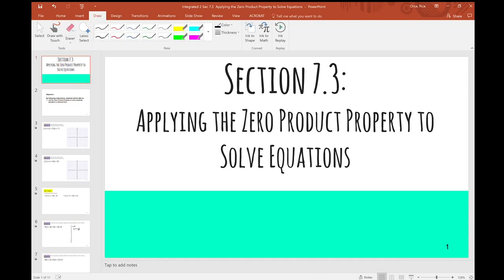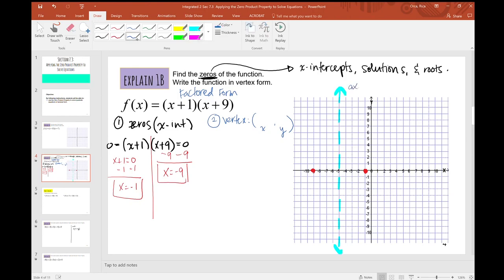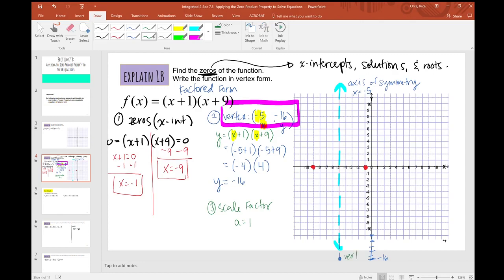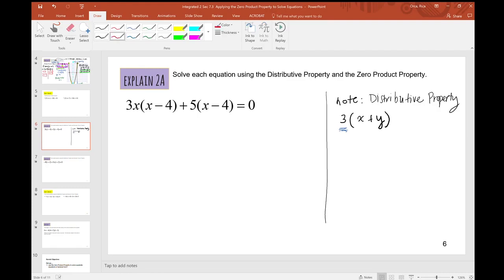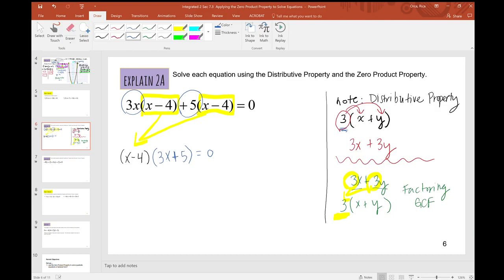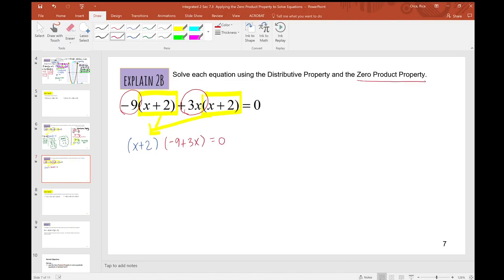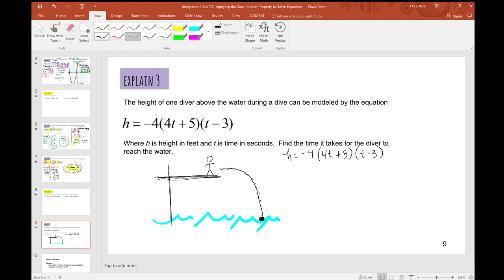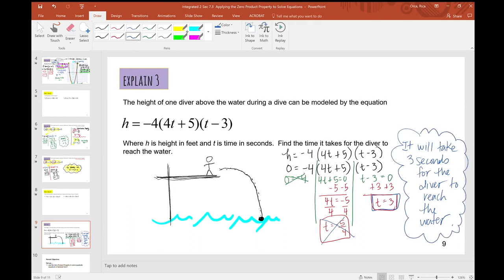Sec 7.3 Applying the Zero Product Property to Solve Equations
In this video, you will learn how to graph quadratic functions in factored form.  You will also learn how to solve quadratic equations that are in factored form.